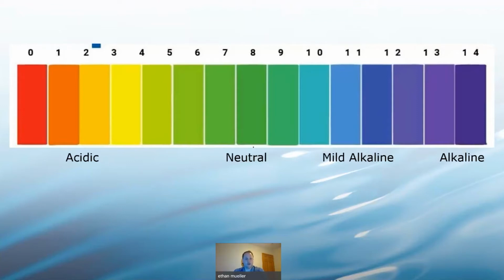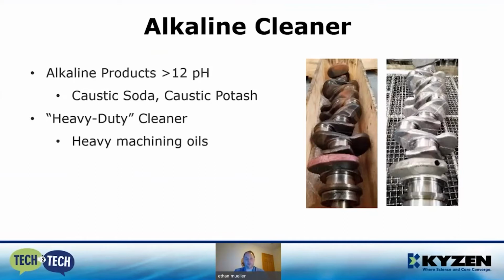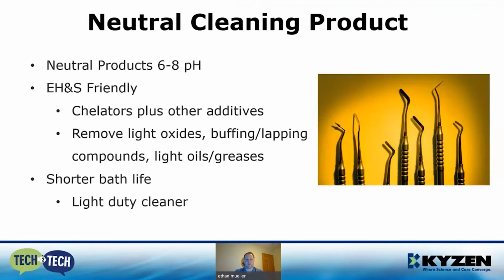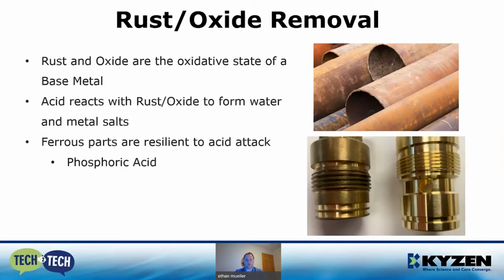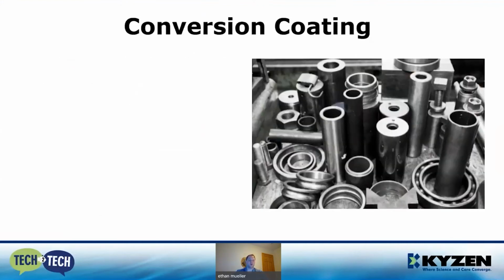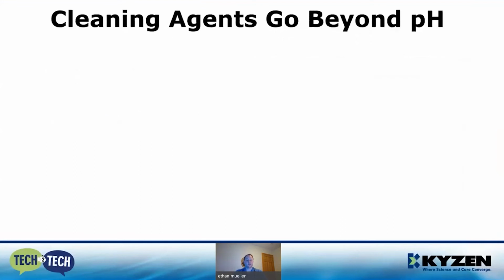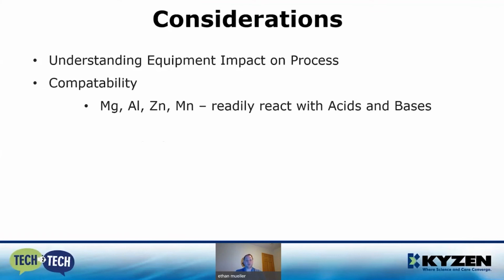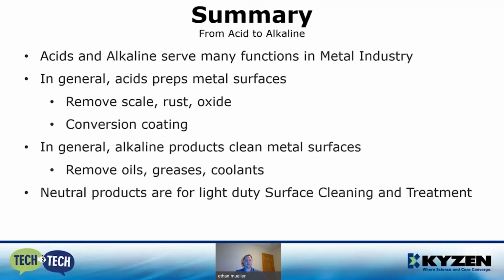Acid to Alkaline Cleaning Agents - Where Do They Fit? - Tech 2 Tech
High-tech, high-value cleaning answers made easy. Understanding the benefits and challenges of acid and alkaline cleaning agents. Ethan Mueller explains why most cleaning agents are alkaline. He also breaks down alkaline, mild alkaline, neutral and acidic cleaning agents. He explains what rust/oxide, scale removal and conversion coating are.